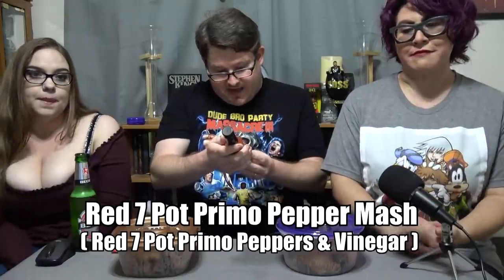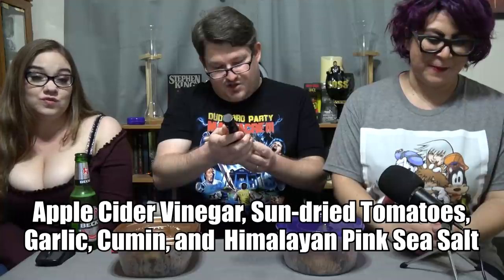FIREARRHEA WING CHALLENGE *REAPER! 7-POT PRIMO!* | Hellfire Hot Sauce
As voted by YOU, NUFF & SHIRE take on 12-WINGS coated in FIREARRHEA HOT SAUCE by HELLFIRE HOT SAUCE!

No time limit, no relief, 5-min Afterburn!

This video originally aired during a recent FRIDAY NIGHT NUFF! and is now edited and uploaded for your viewing pleasure!

CHECK OUT THE REST OF MEP!!!

Send your goodies to:
Main Event Pong

BUY OUR SHIRTS!

FOLLOW ON THE SOCIALS!

thenuff_mep